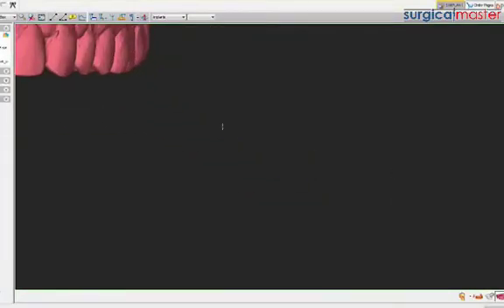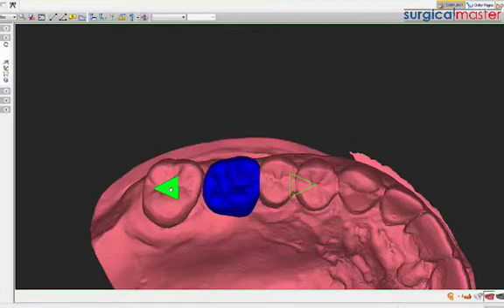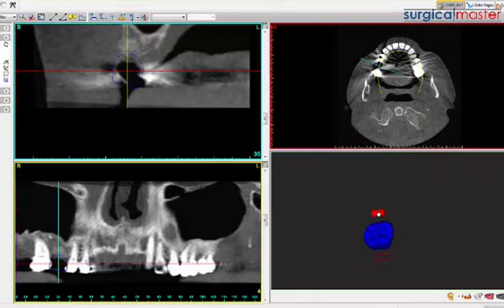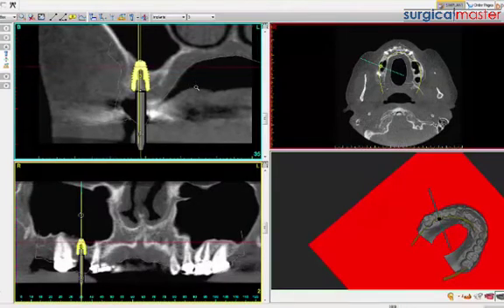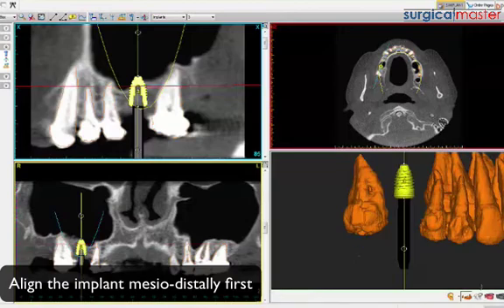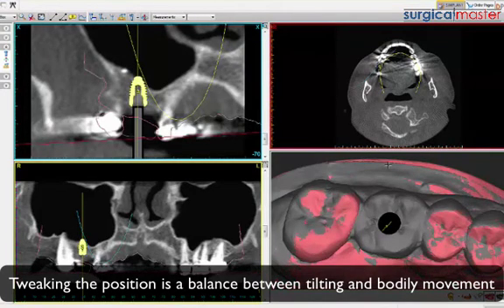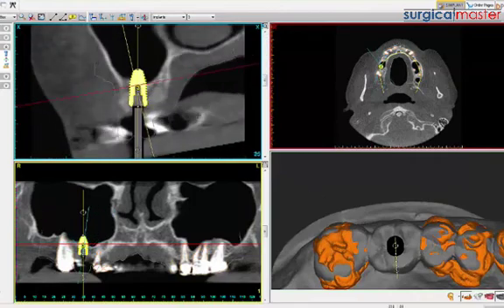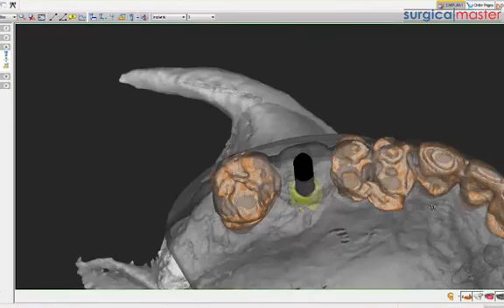Planning an upper molar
This was a 1-on-1 session with Dr. David Stall. We both planned an upper molar with a guided software  (simplant).
The video shows the planning process and some of the challenges we were anticipating during the procedure. At the end of the video, you'll see a mention of the implant gold rush (coming soon!)